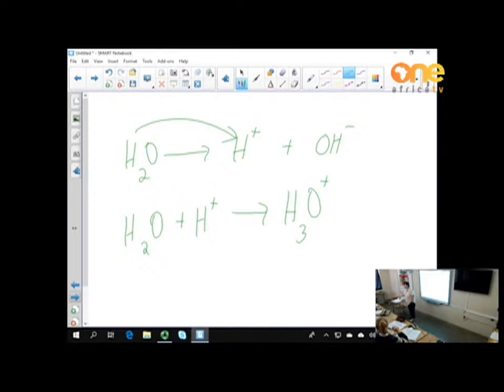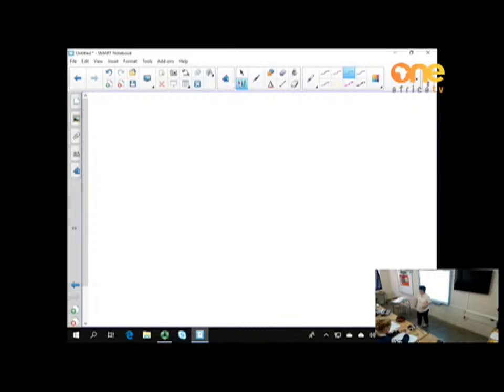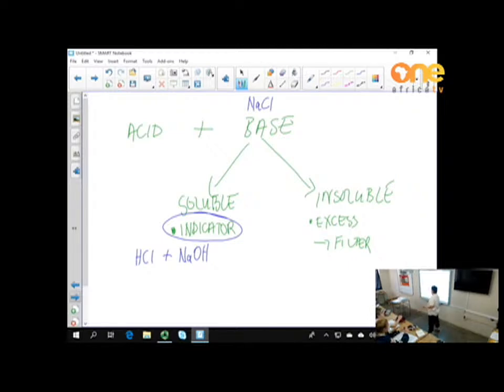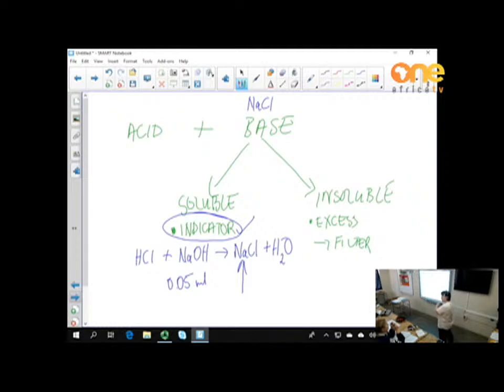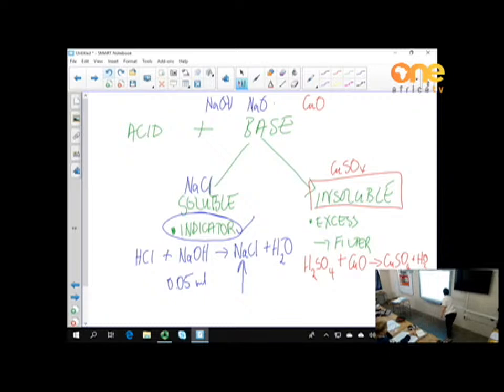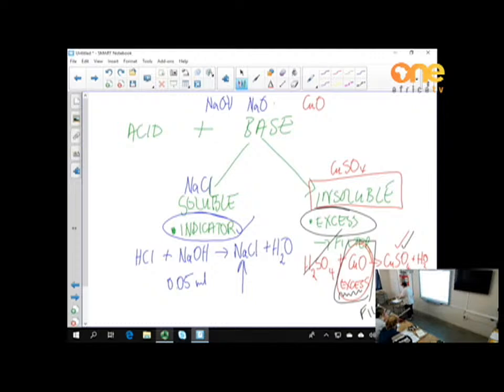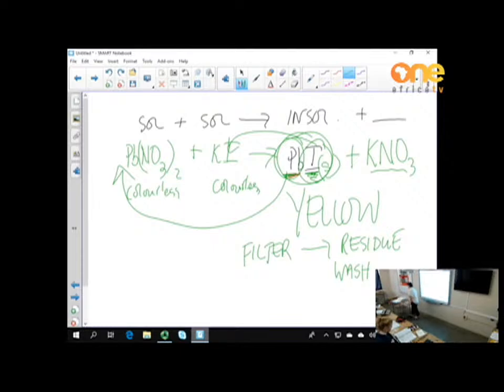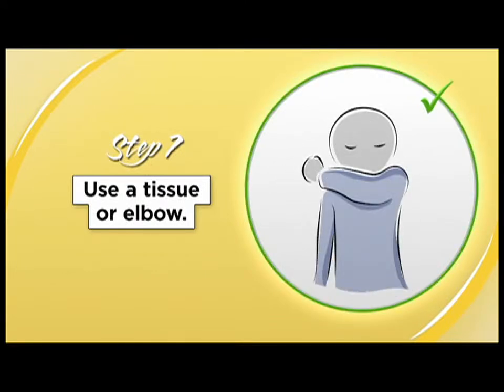LearnOnOne Grade 10, 11, 12 | Physical Science (Acids & Basis 3 & 4)